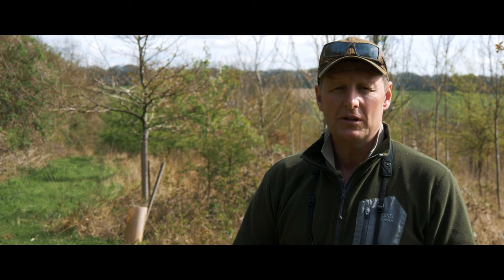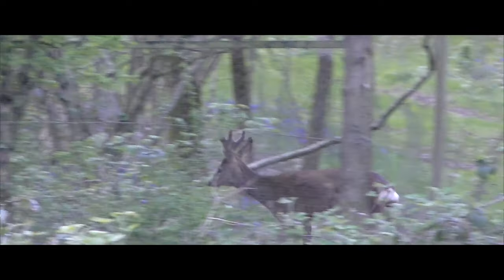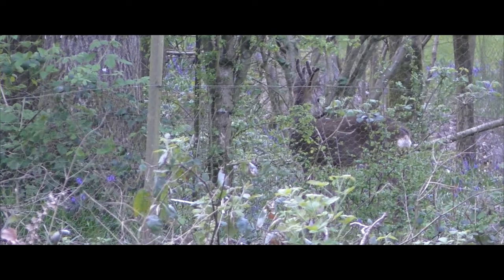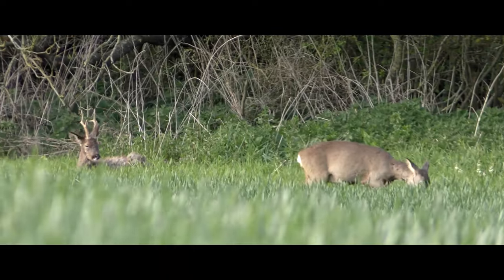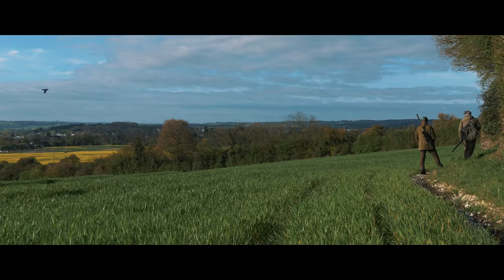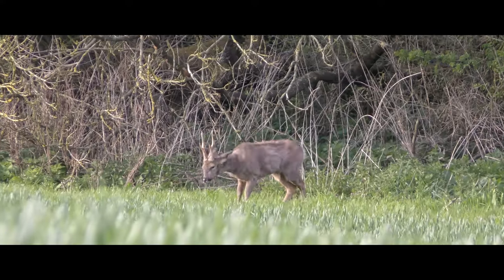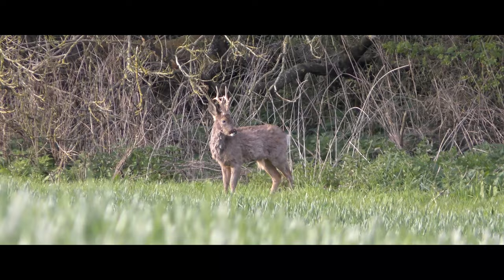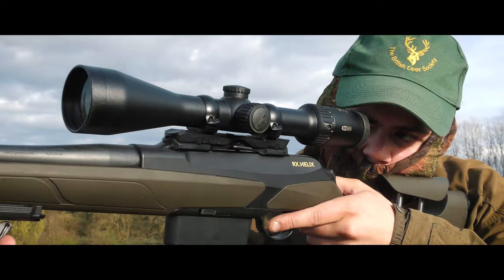THE FIRST OF THE SEASON | TRAILER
Experience the teaser trailer from the first film in our Merkel RX.Helix series, 'The First Of The Season'. Full film coming soon...

Be sure to comment & like!